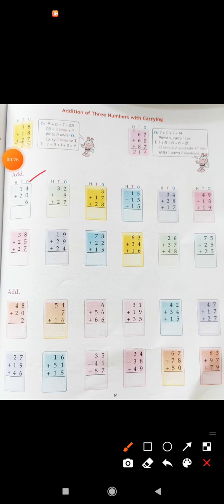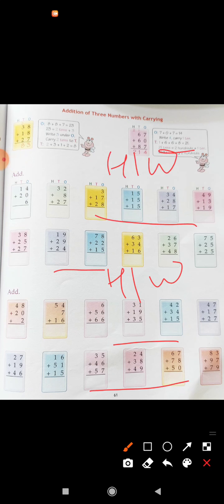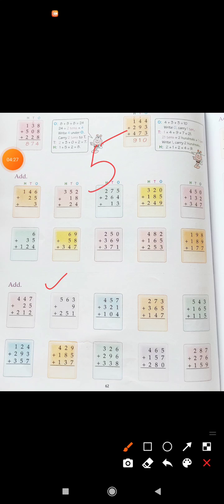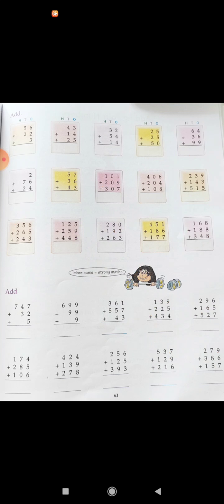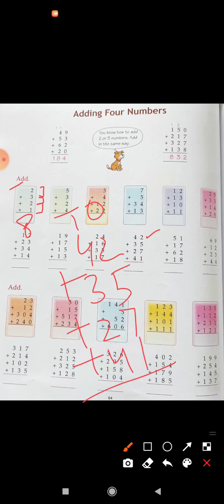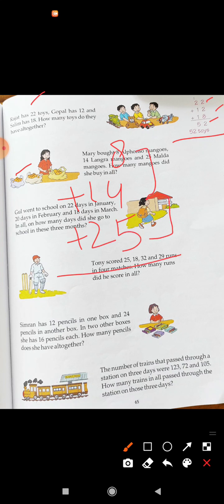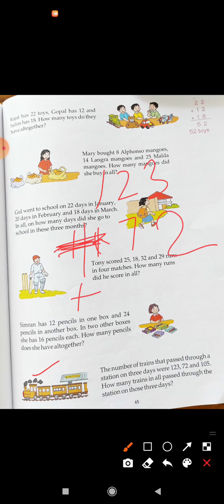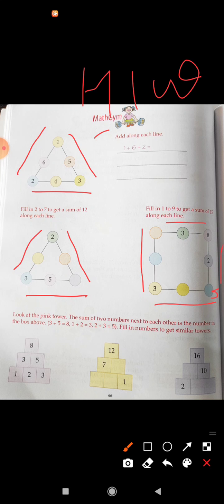Class-2, Maths, Pg no. 61 to 66